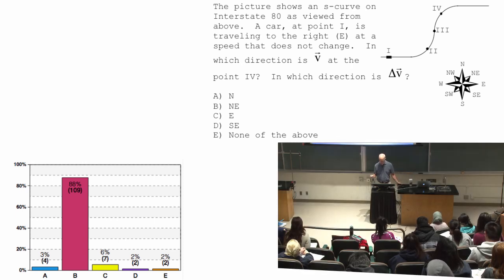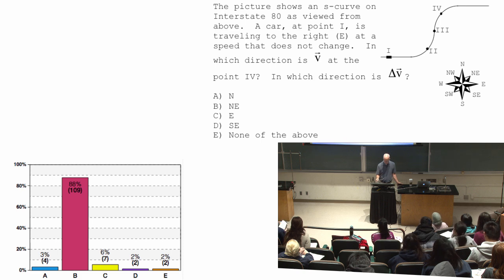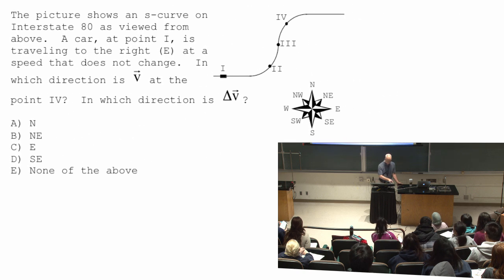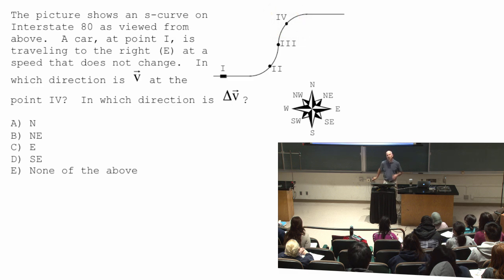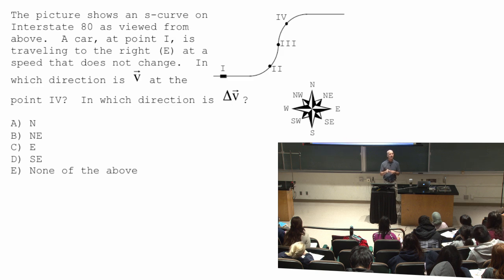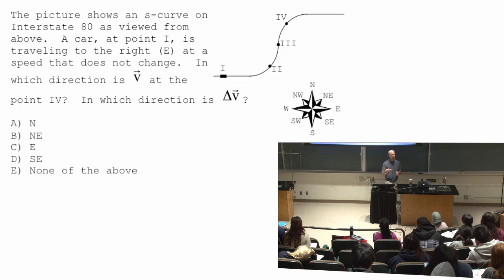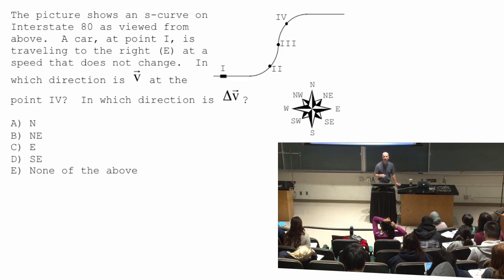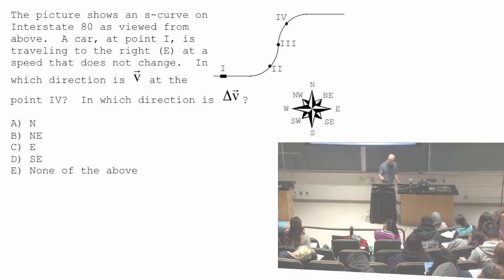Lecture 5 part 7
velocity vectors continued